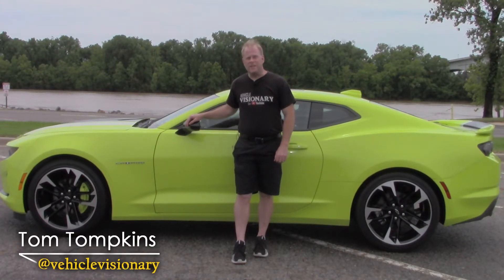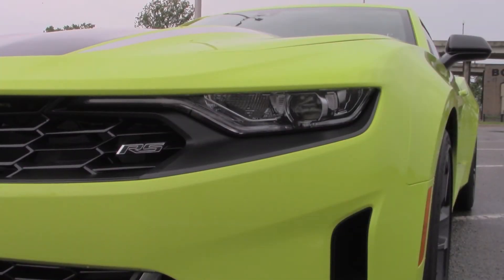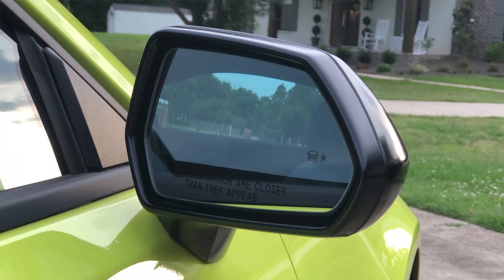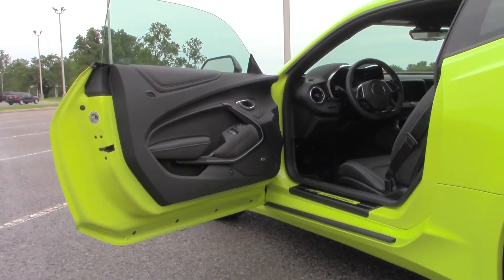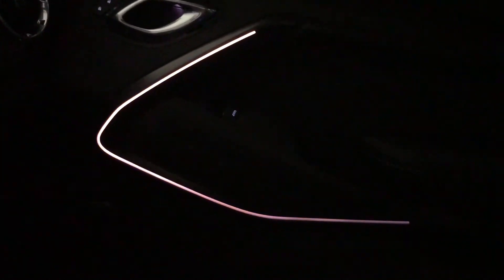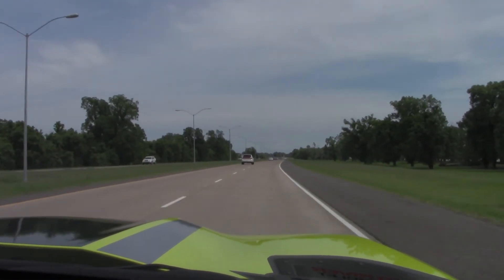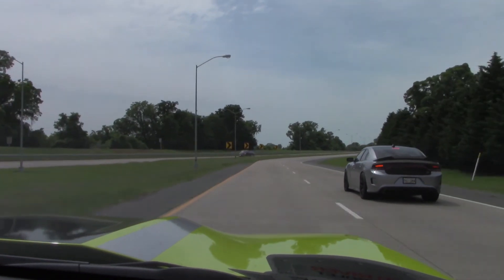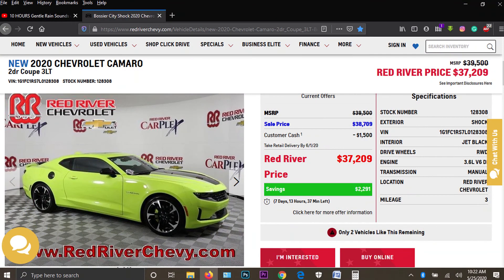Here Is A Look At A 2020 Chevy RS Camaro 3LT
Today, Tom visits Red River Chevrolet to have a close look at a Shock 2020 Chevy RS Camaro 3LT.

Leather, Sunroof / Moonroof, Backup Camera, Cruise Control, Steering Wheel Controls, Keyless Entry, USB / AUX Ports, Bluetooth ® for Phone.

3LT Package
8-inch HD color touchscreen display with a Chevrolet Infotainment Premium system and navigation.

The interior also sports an audio system with 9 Bose premium speakers, as well as a frameless, auto-dimming rearview mirror.